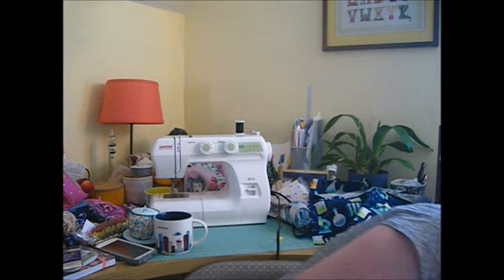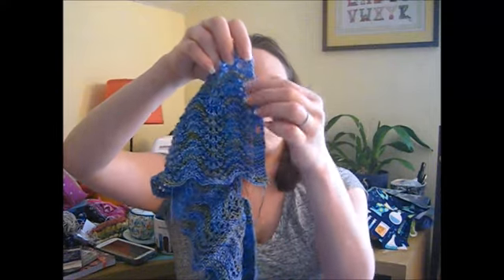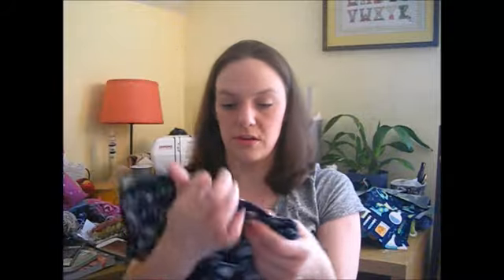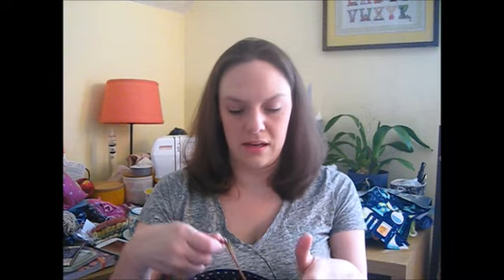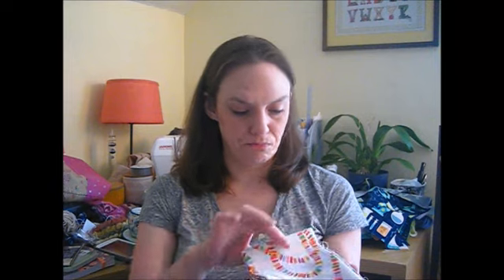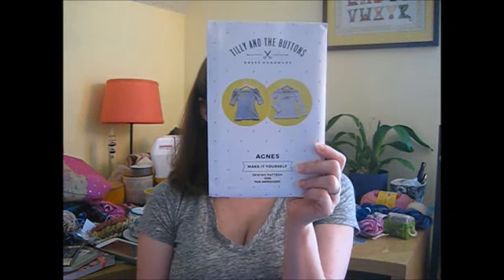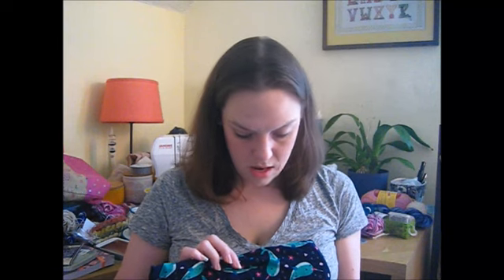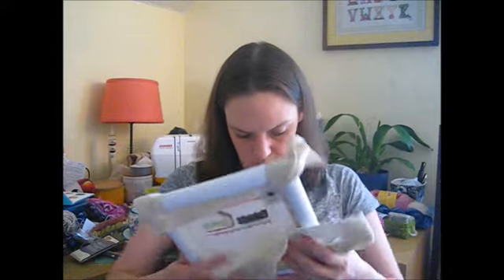This Old Knit Episode 79